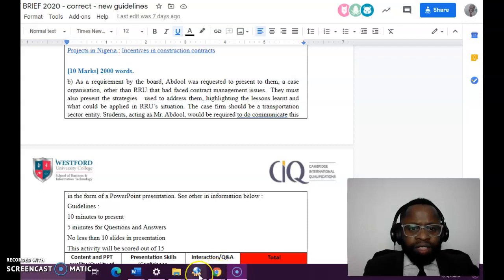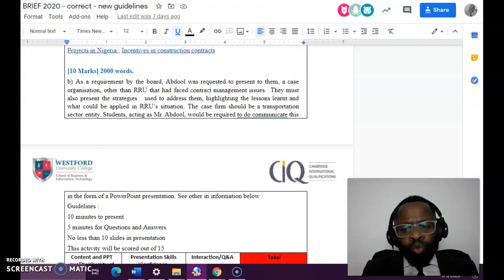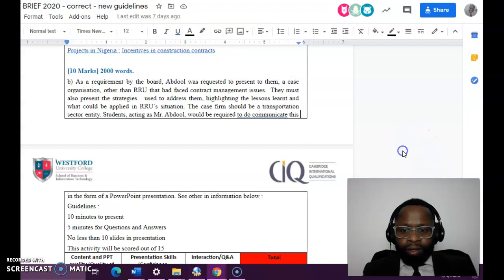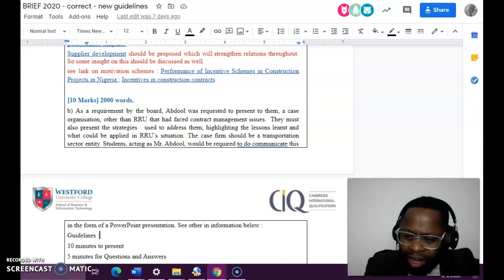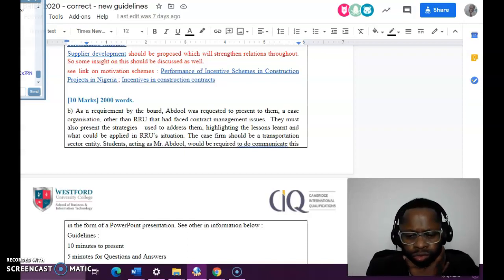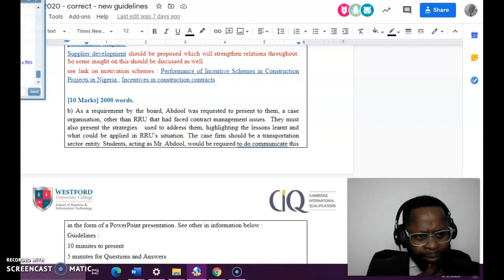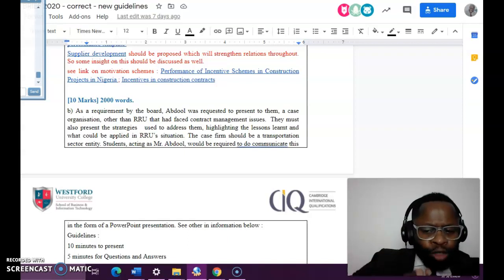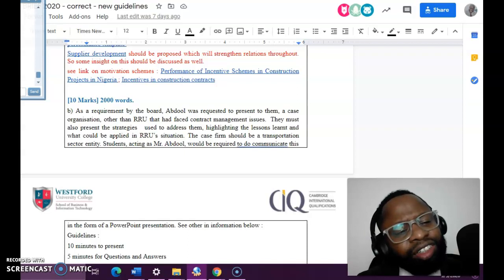procurement and contracts - How to answer the PRESENTATION QUESTION